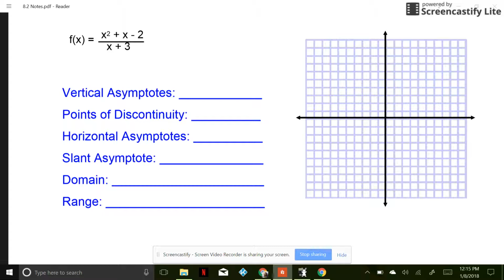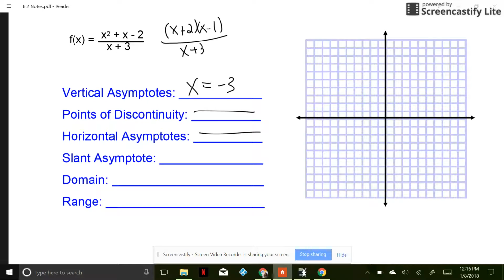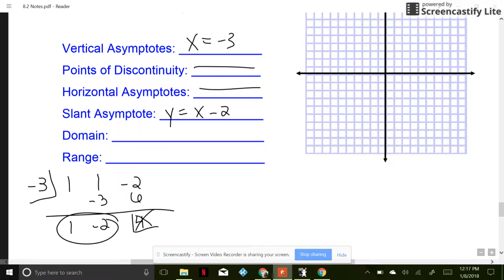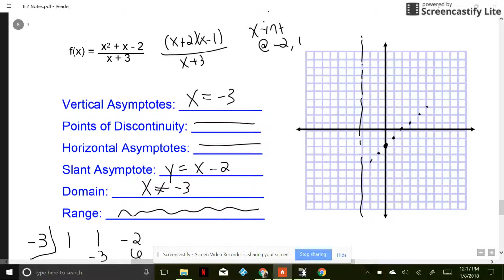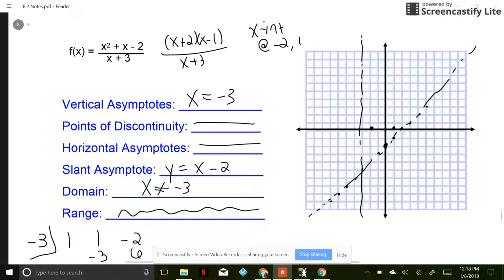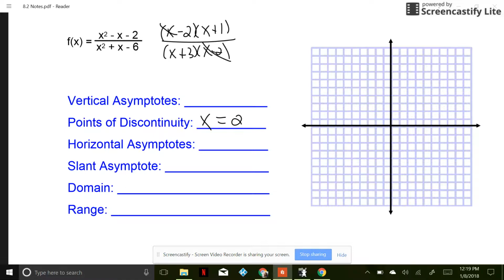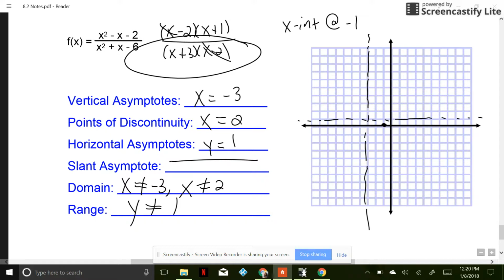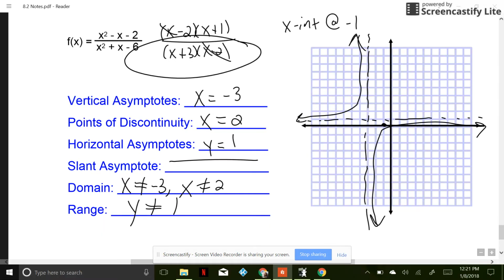Section 8.2 - More Complex Rational Functions Using Factoring (Part 2)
Section 8.2 - More Complex Rational Functions Using Factoring